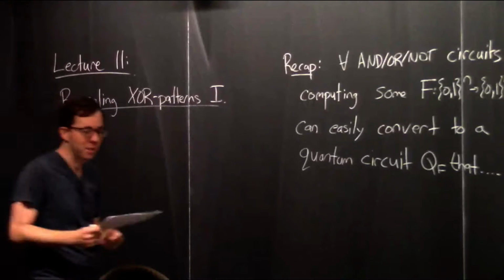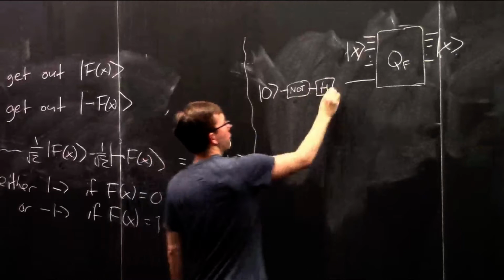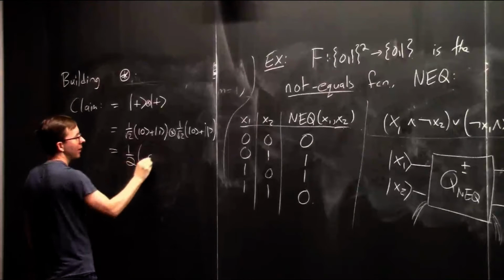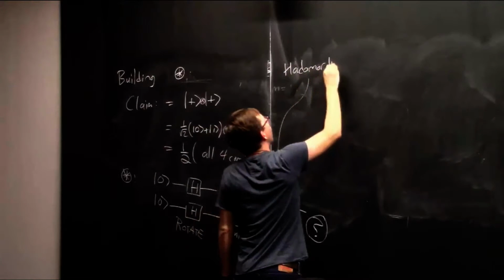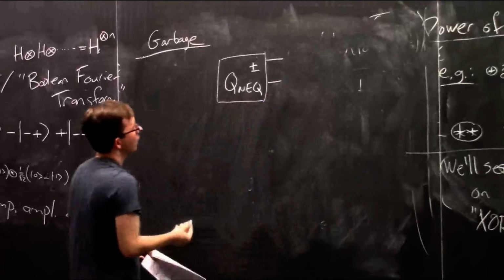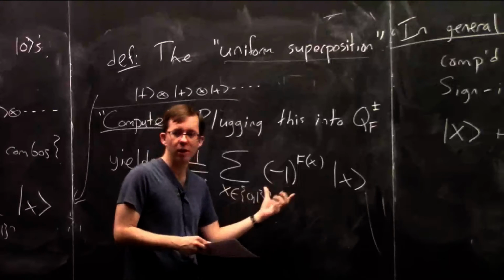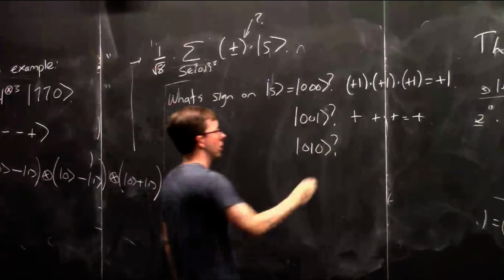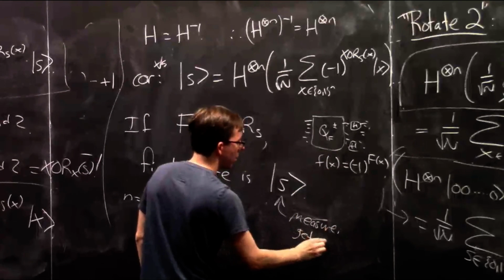Revealing XOR-patterns I: Lecture 11 of Quantum Computation at CMU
Lecture 11: Revealing XOR-patterns I